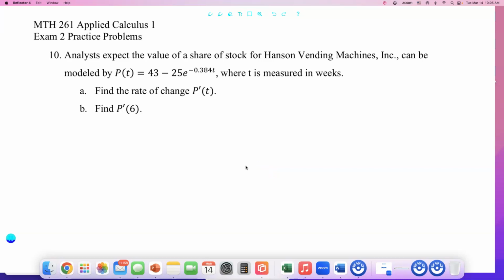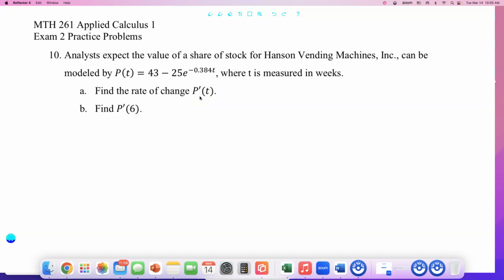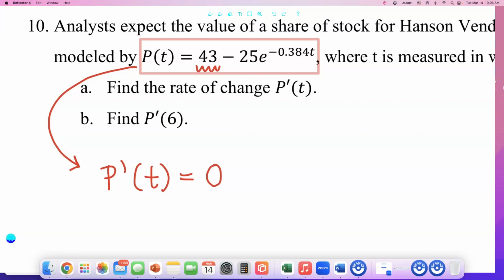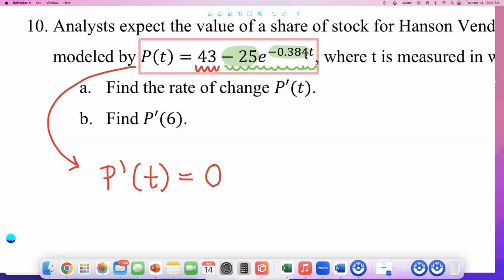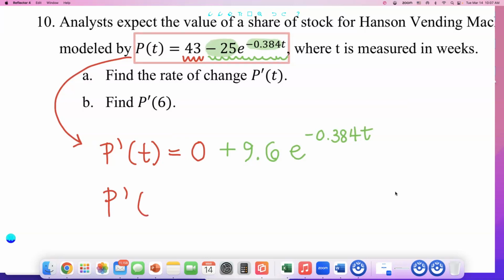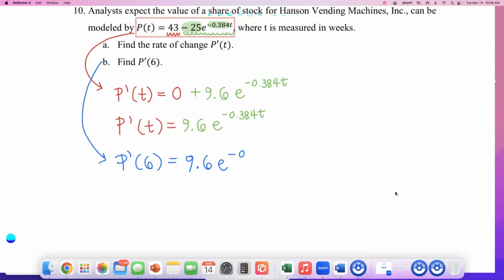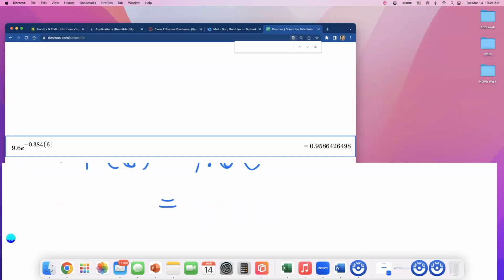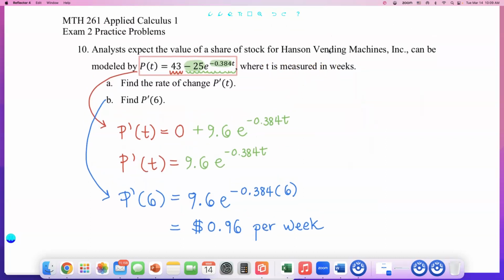MTH 261 Exam 2 Practice Problems Question 10